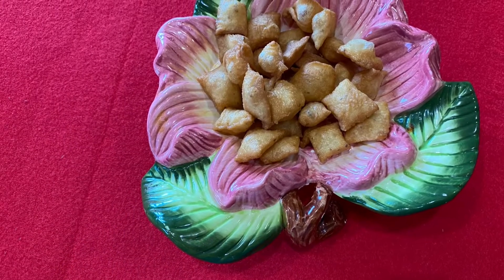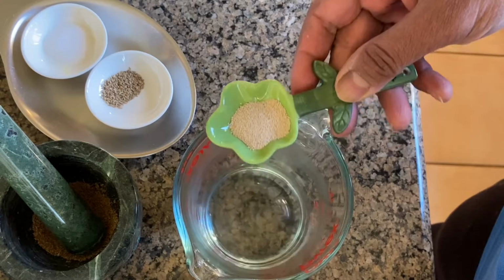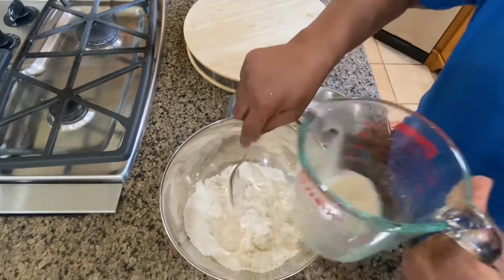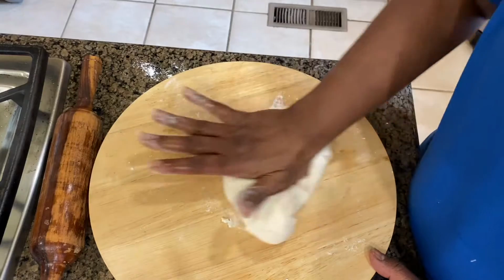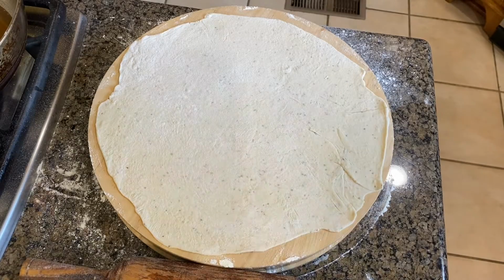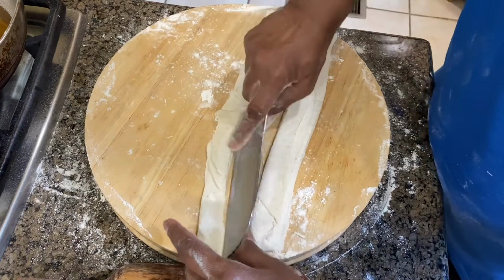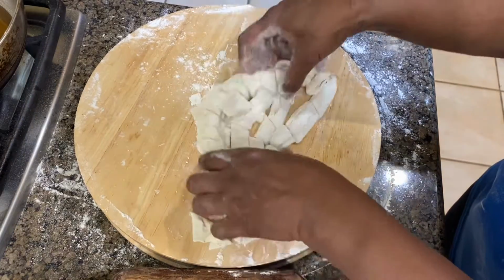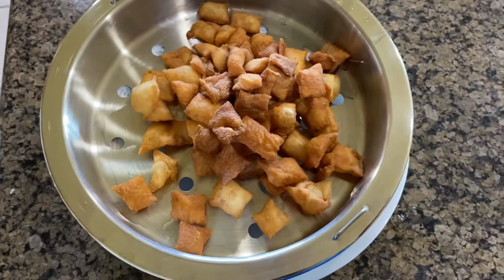Khara recipe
How to make Khara

Khara is savory item. A tasty tea time snack.

Ingredients:

1 cup All purpose flour
Salt to taste
1/2 tsp to 1 tsp Carom Seeds crushed
1/2 tsp yeast
1/4 to 1/2 cup water